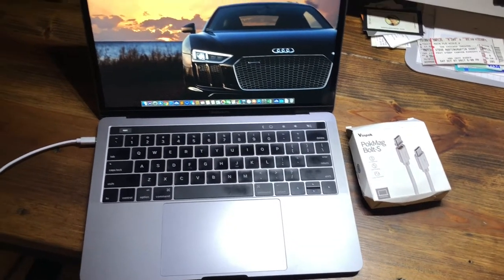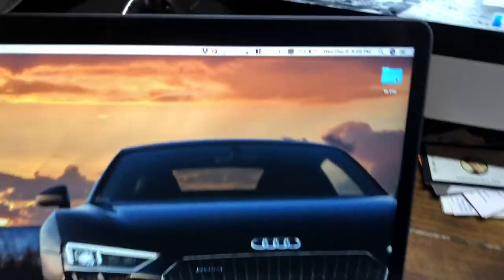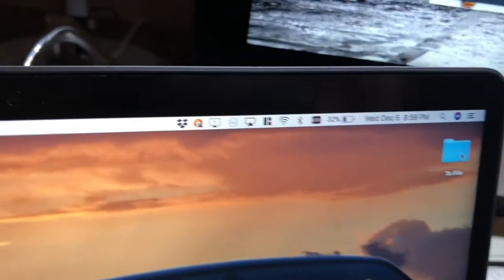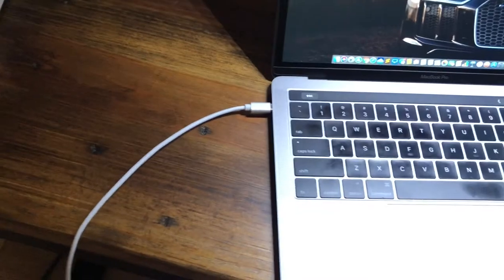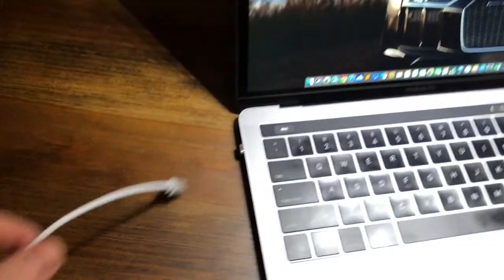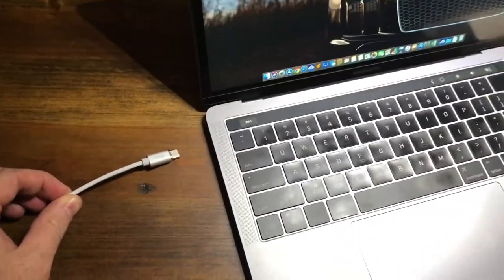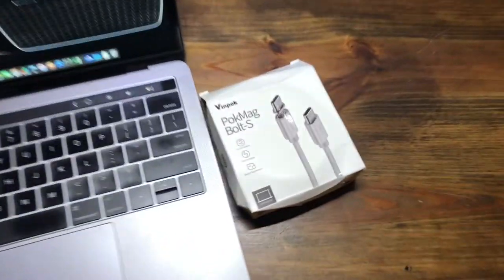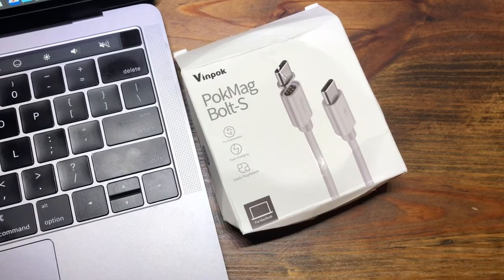Vinpok Bolt Issues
Video for Vinpok.
Does not work out of box. Also cable weight pulls magnet out and the usb-c connector is so loose it pulls out by itself too. Hope this helps the manufacturer fix it!